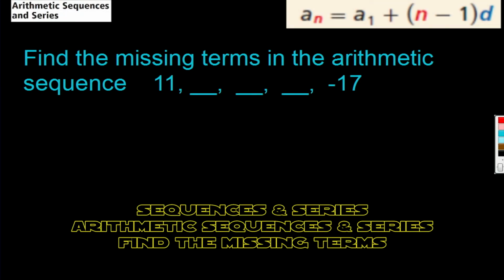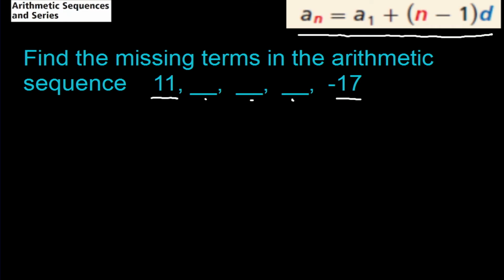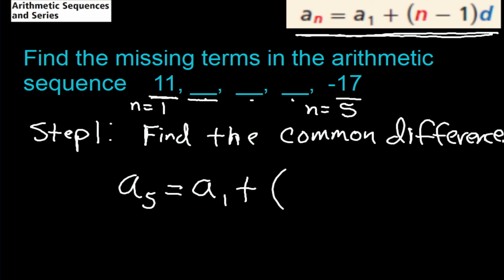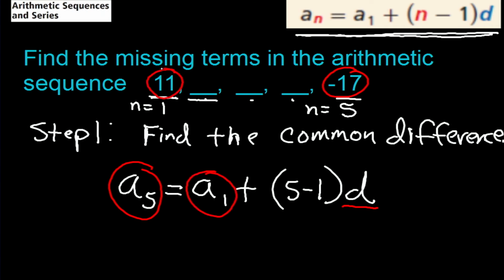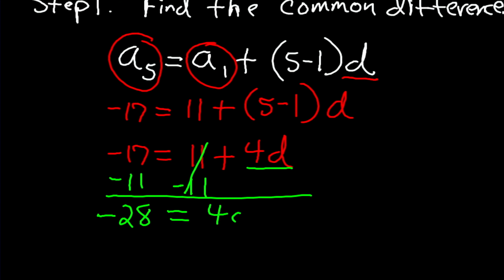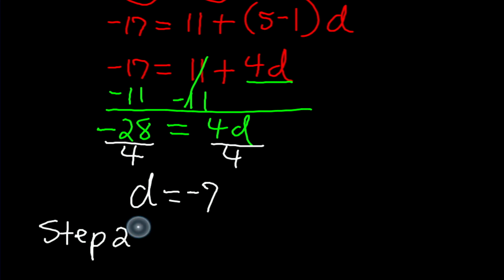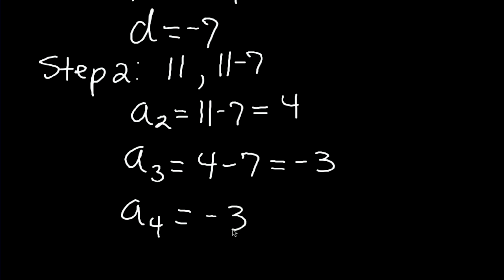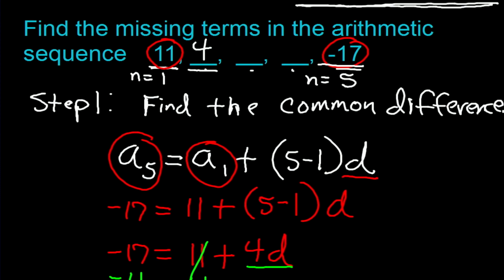Sequences & Series - Find The Missing Terms In The Arithmetic Sequence